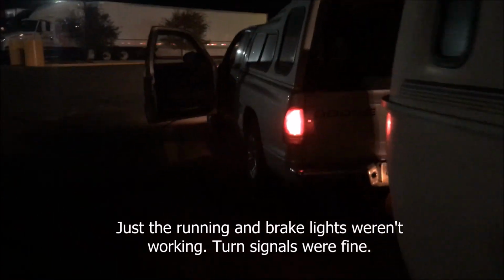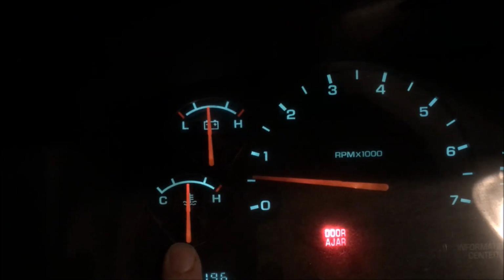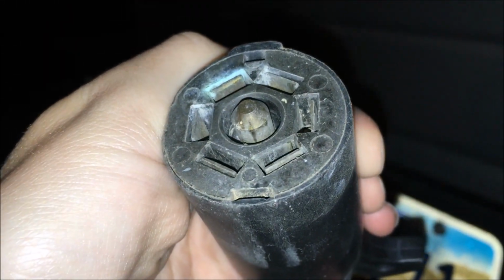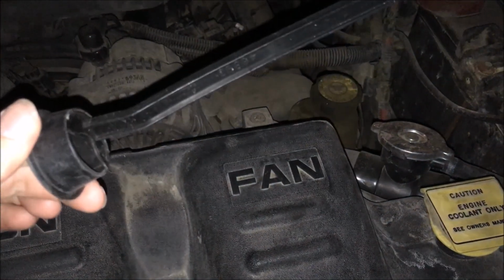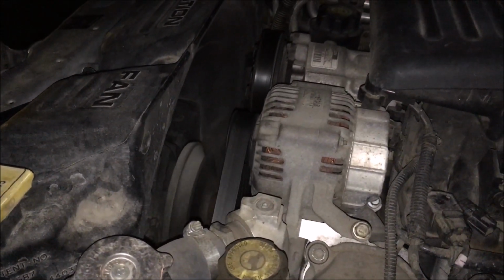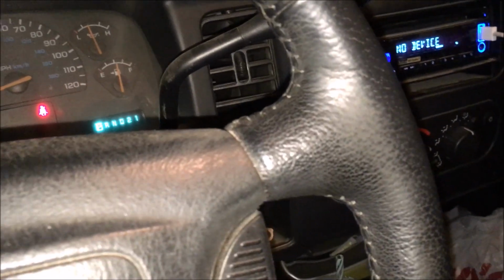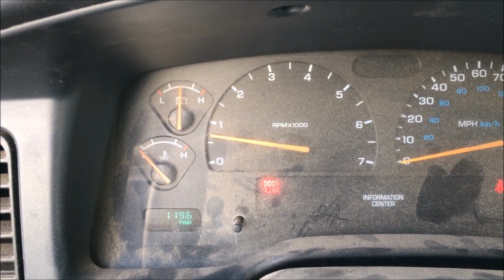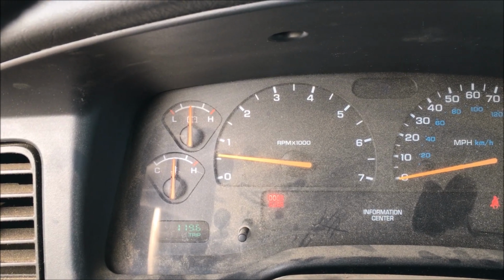Two Words Every RVer Cringes At: Mechanical Trouble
Oct 17, 2017: Just outside Fargo, ND I get pulled over by the police because my Casita's brake and running lights are out. While waiting for the ticket, my truck's engine overheats. Here's the troubleshooting video I filmed after pulling in to a truck stop.